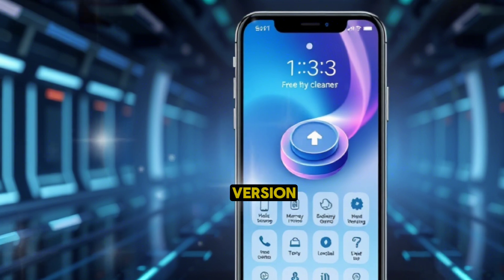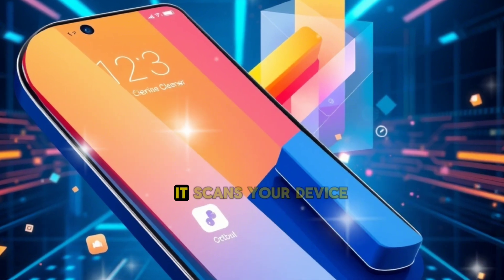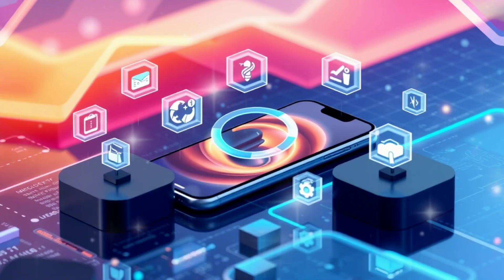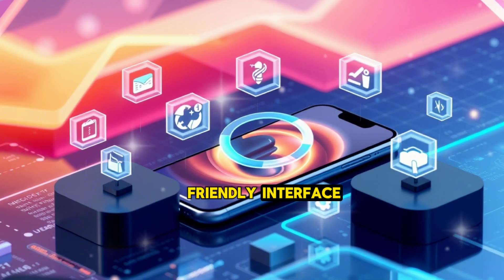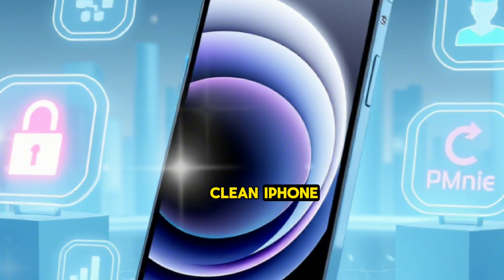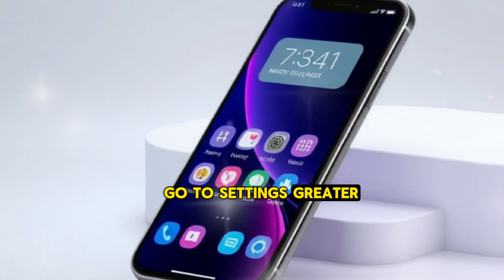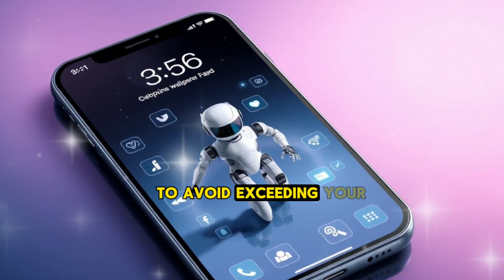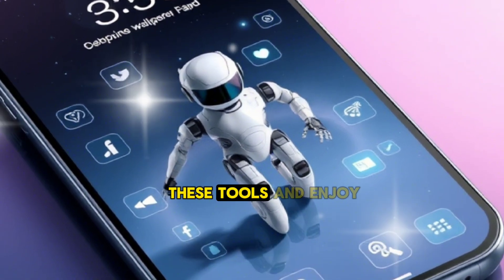5 Best Free Cleaner Apps for iPhone: Boost Your Device's Performance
✅ Struggling with a slow iPhone?  Discover the TOP FREE CLEANER APPS  to boost your iPhone’s speed, free up storage, and remove junk files in 2023! This video reveals the BEST FREE TOOLS  (like PhoneClean, Apple’s Files App, and more) to declutter your device without spending a dime.

#1 PhoneClean – Best for Junk Removal
#2 Files App – Apple’s Hidden Tool
#3 Cleaner for iPhone – Storage Analyzer
#4 Battery Life Optimizer – Double Duty Cleaner
#5 Gemini Photos – Delete Duplicate Pics

Related :
    "Top 5 Free iPhone Cleaner Apps (Speed Up Your Device!)"
    "iPhone Storage FULL? Best Free Cleaner Apps to Fix It!"
    "How to Clean Your iPhone for FREE (No Jailbreak!)"
    "Best iPhone Junk Cleaner Apps (Free & No Ads!)"
    "iPhone Running Slow? Use THESE Free Cleaner Apps!"
    "Ultimate Guide to Free iPhone Cleaner Apps (2025 Edition)"
    "5 Free Tools to BOOST iPhone Performance Instantly!"
    "Delete Junk Files on iPhone – Best Free Apps 2025"
    "iOS 16 Storage Cleaner: Free Apps That Actually Work!"
    "Secrets to Free Up iPhone Space (No Paid Apps Needed!)"